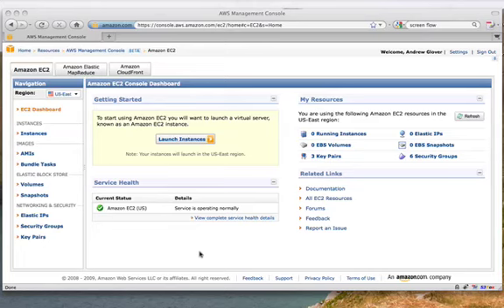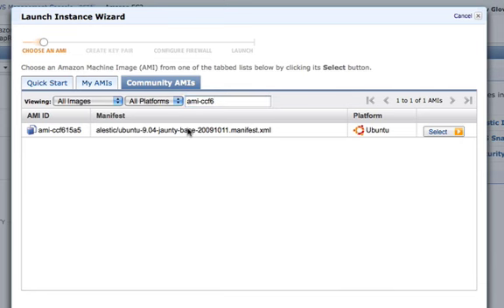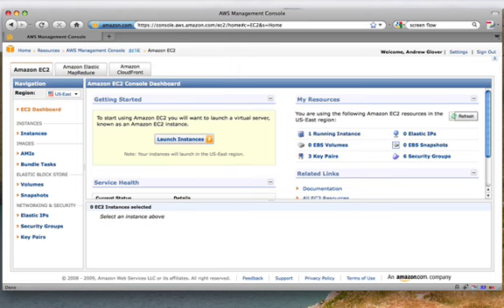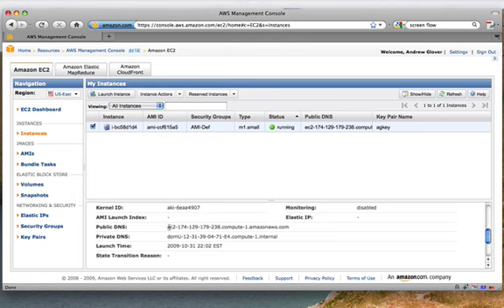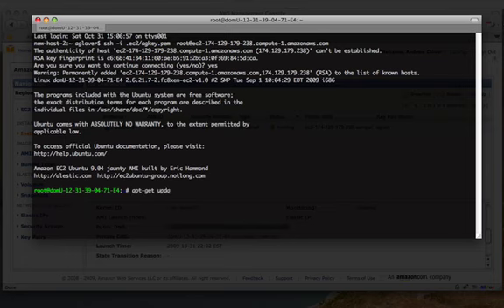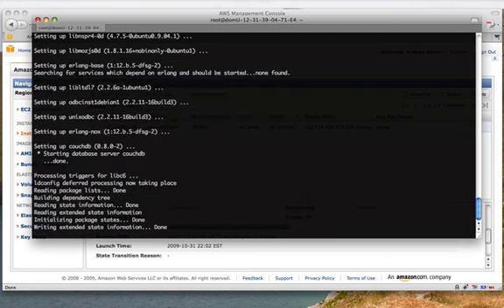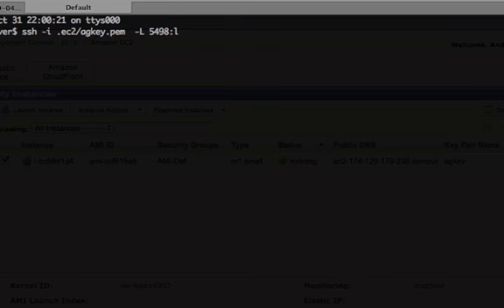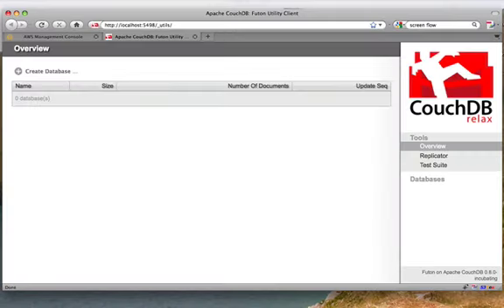Provisioning CouchDB with EC2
Provisioning CouchDB in the cloud is easier than you think -- it only takes 3 1/2 minutes with EC2 and an instance of Ubuntu